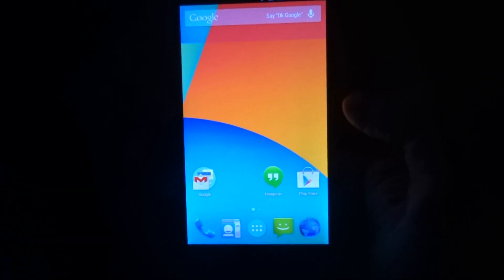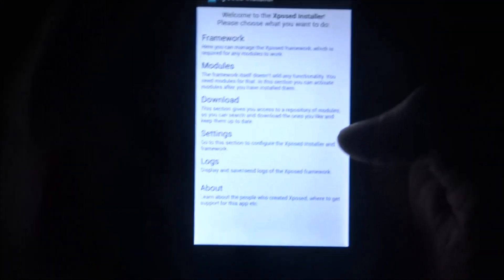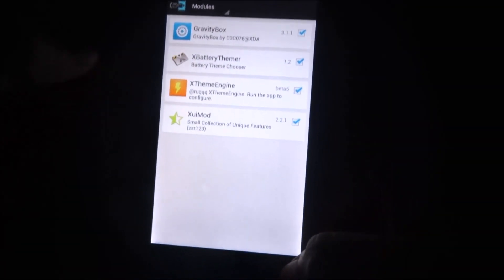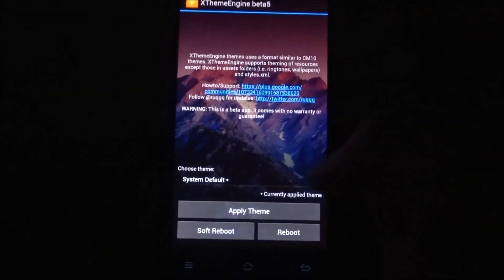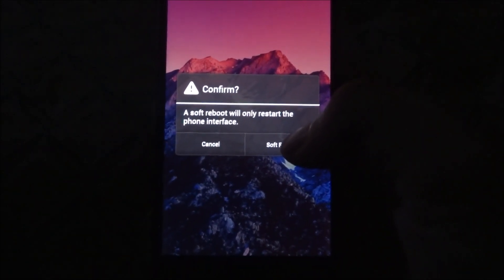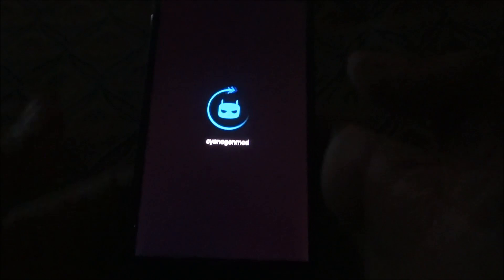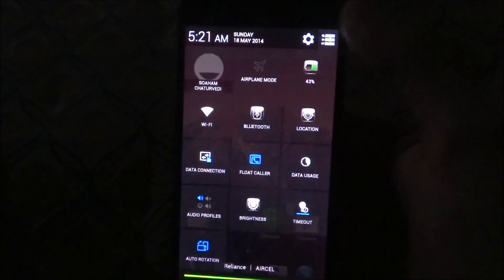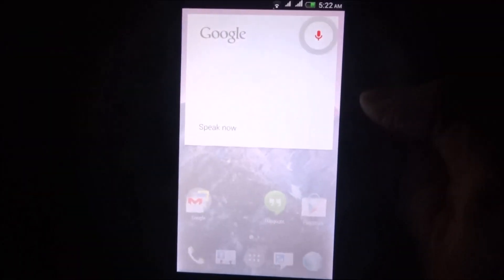How to Change Themes In SRR Kitkat 4.4.2 Rom For Zopo C2, ZP980